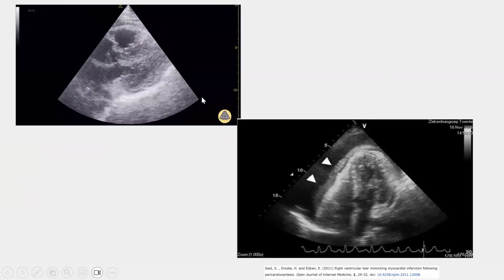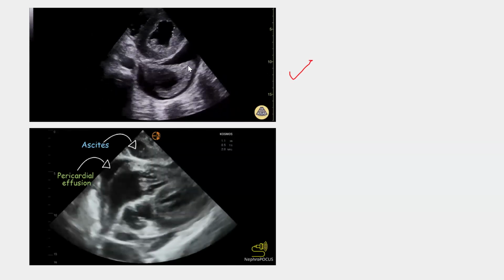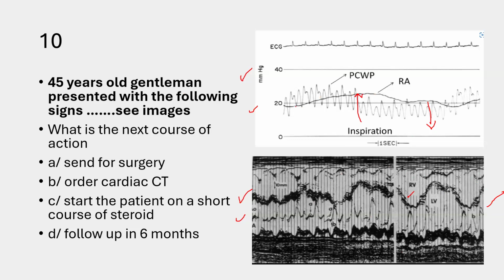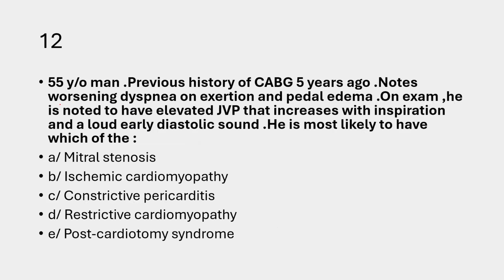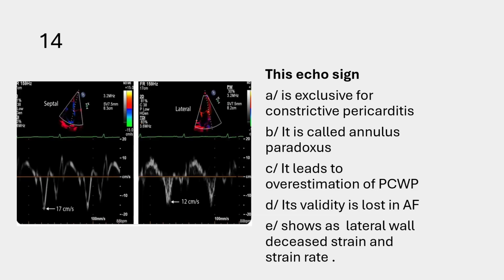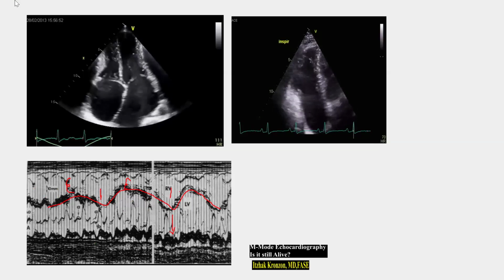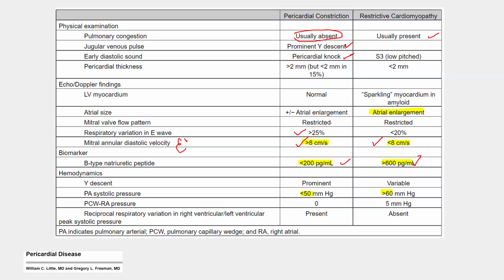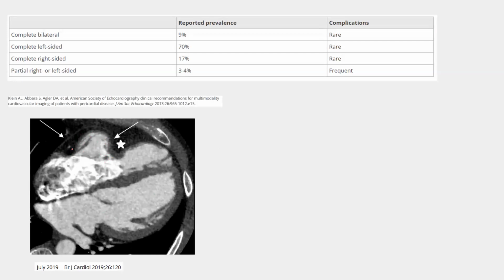Pericardial diseases, Dr Hatim Kheirallah, 21/4/2-25